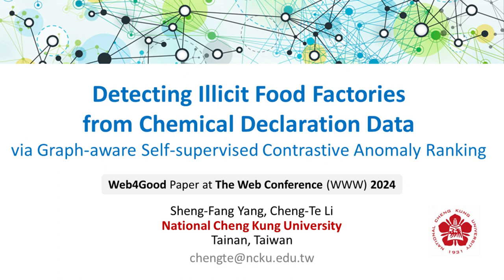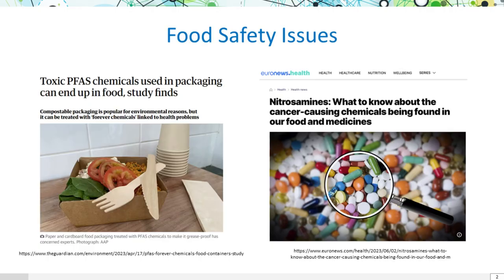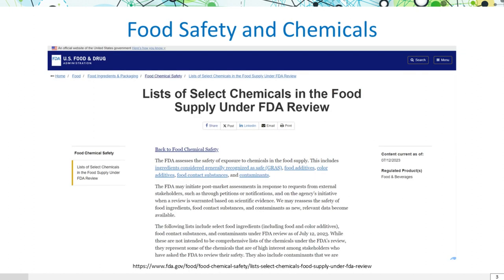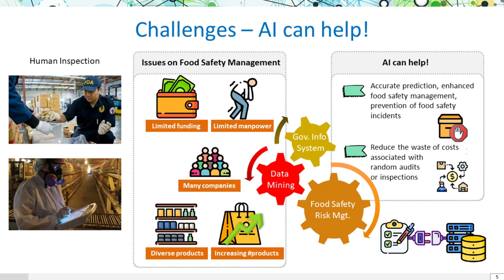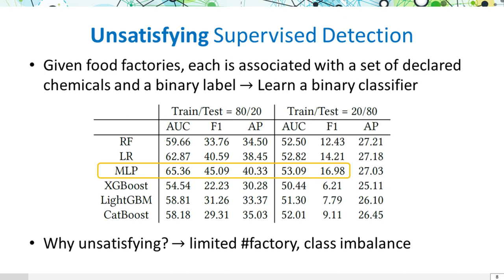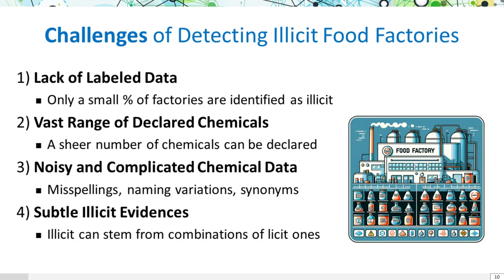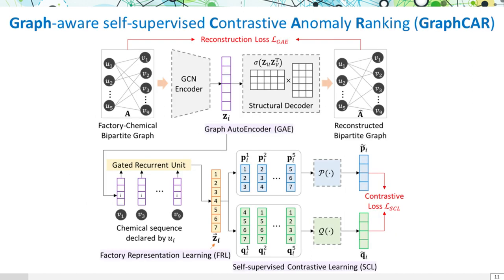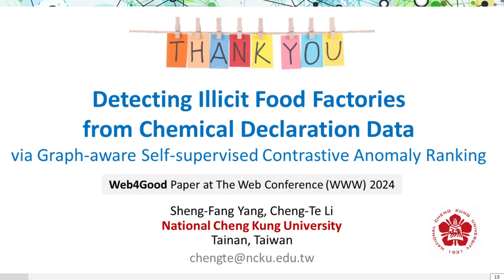[w4g0013] Detecting Illicit Food Factories from Chemical Declaration Data via Graph-aware Self-super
"Detecting Illicit Food Factories from Chemical Declaration Data via Graph-aware Self-supervised Contrastive Anomaly Ranking

Sheng-Fang Yang and Cheng-Te Li"